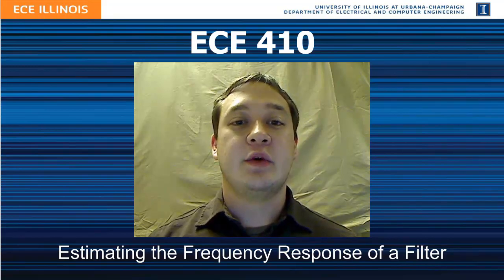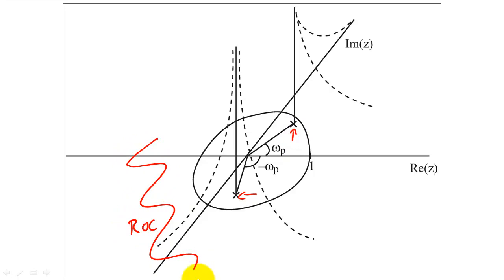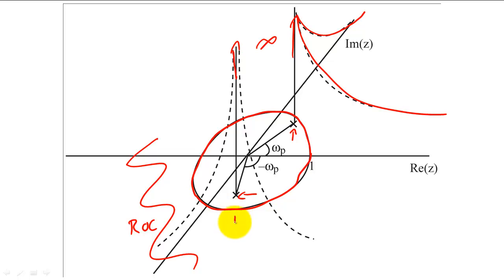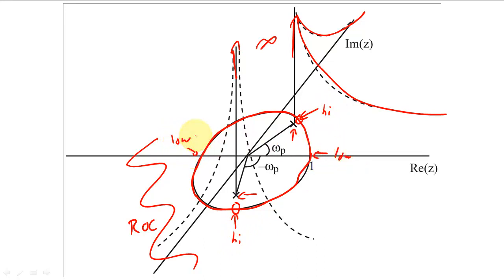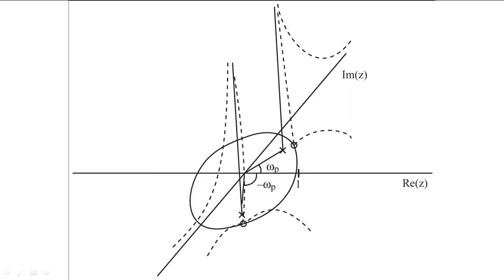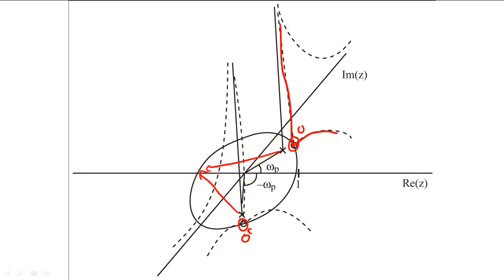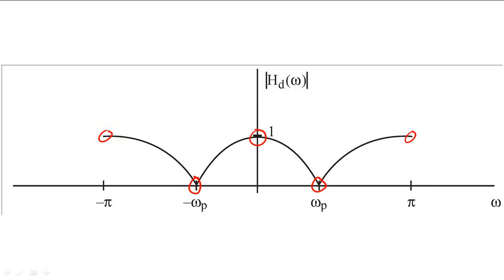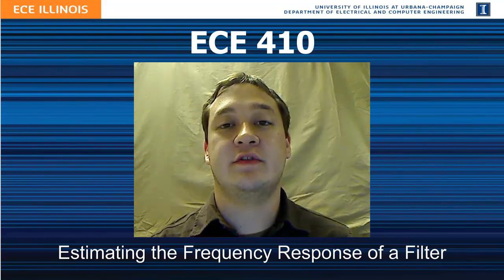28 - Estimation of the Frequency Response of a Filter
In this lecture, we discuss how to estimate the frequency  response of a filter when given the location of the filters poles and zeros